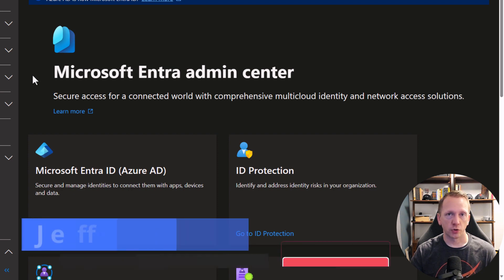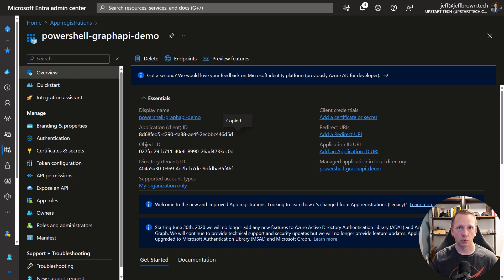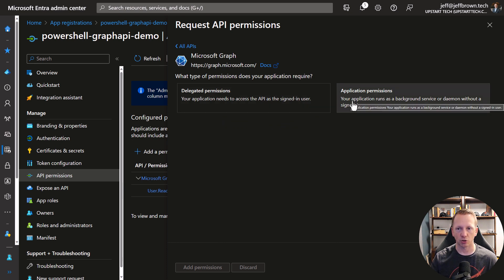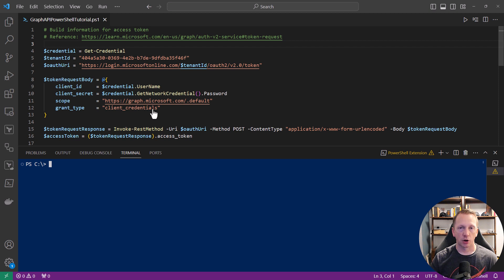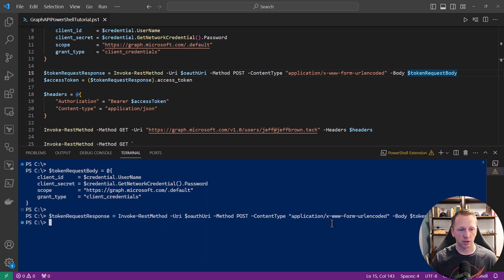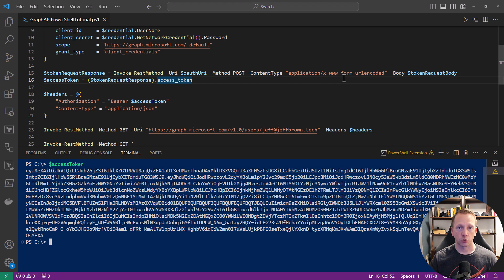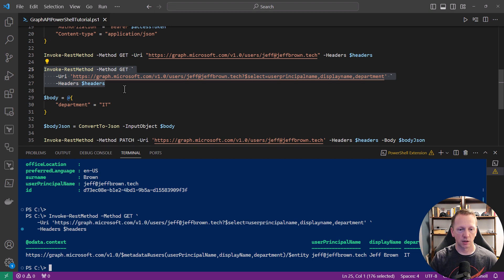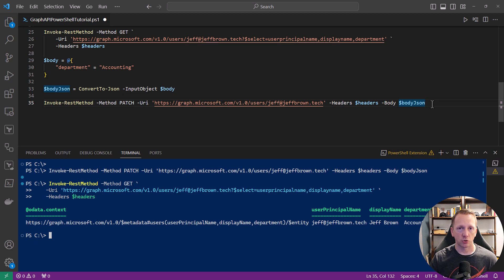Graph API Demonstration using PowerShell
Use Graph API with PowerShell! This video tutorial shows you how to retrieve an access token to interact with Graph API using an application registration, then dives into making API calls to view and modify user profile information.

⏰ Chapters ⏰
00:00 Introduction
00:20 Create Application Registration
06:12 PowerShell Demo: Get Access Token
10:06 View User's Profile
12:31 Modifying User's Profile
14:28 Summary